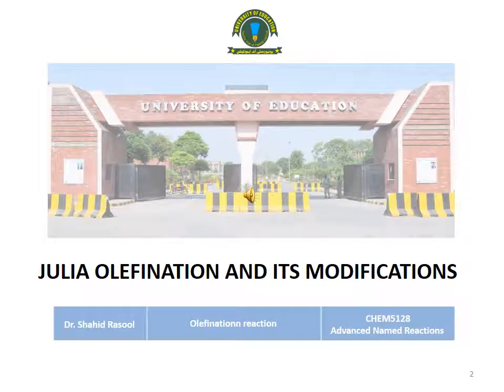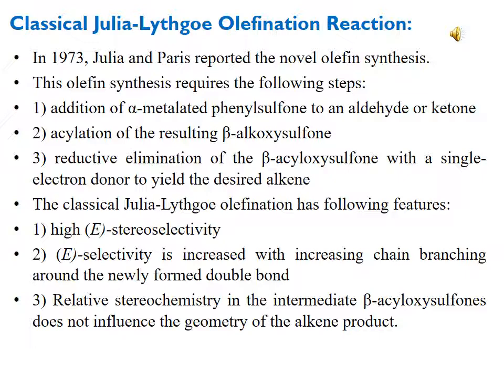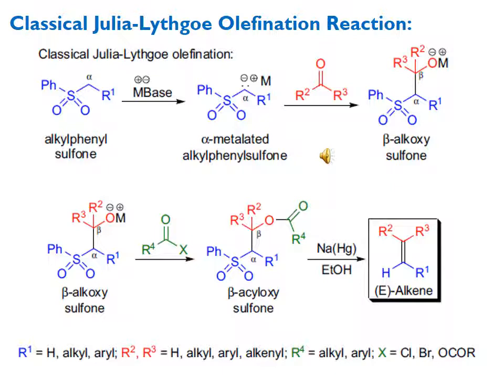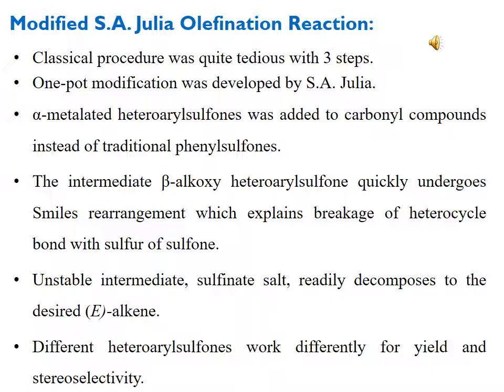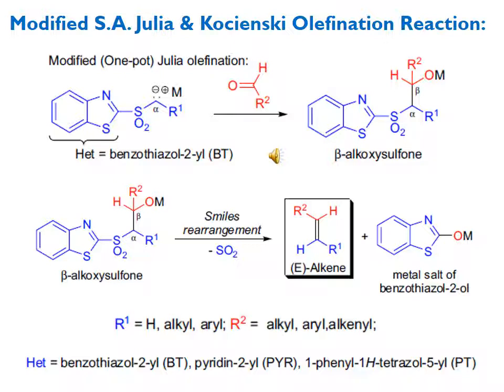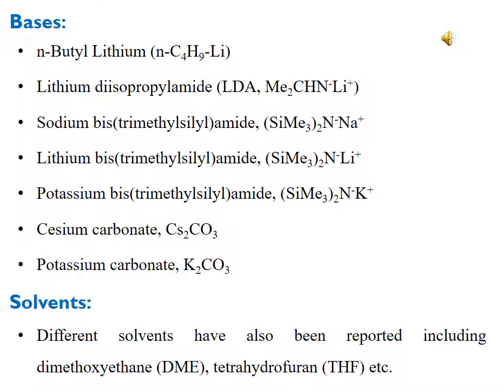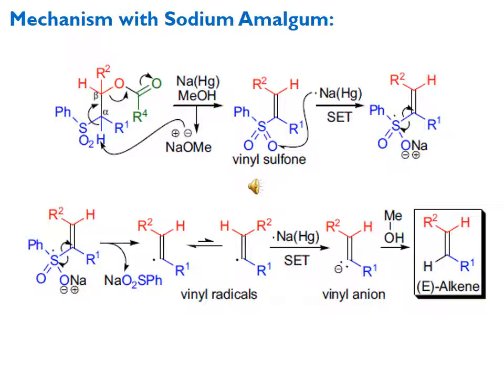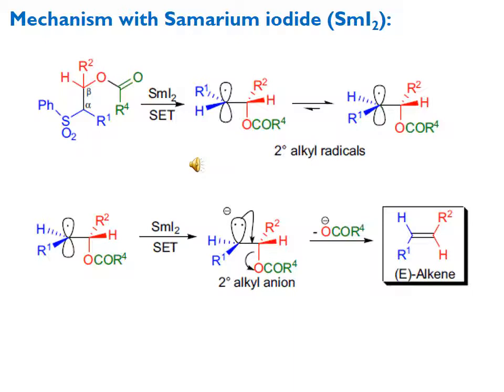L 14 MS Julia olefination Dr Shahid